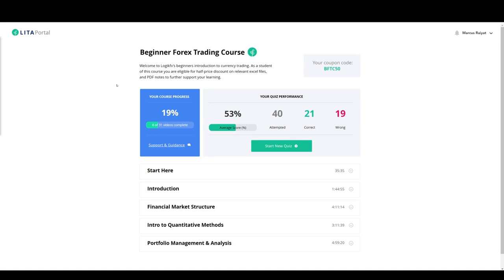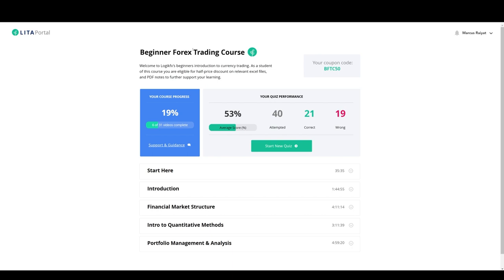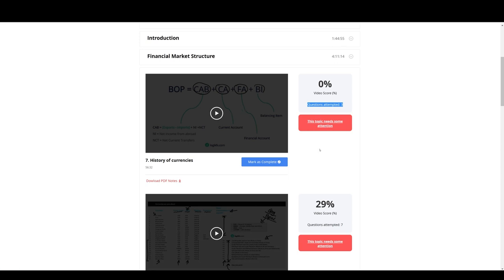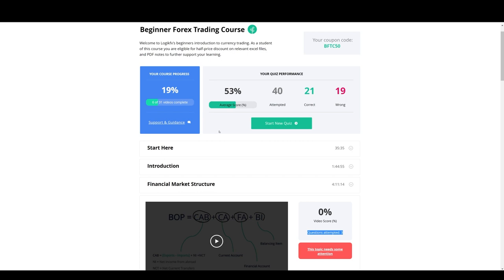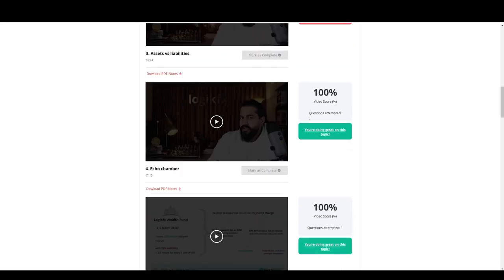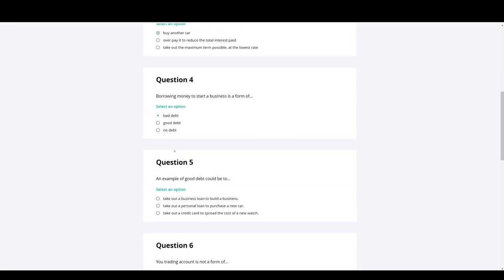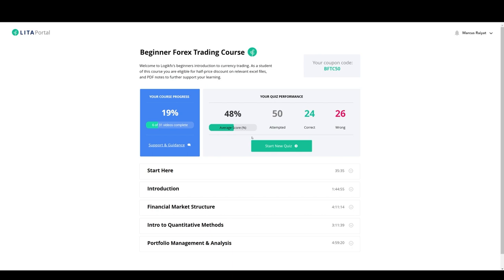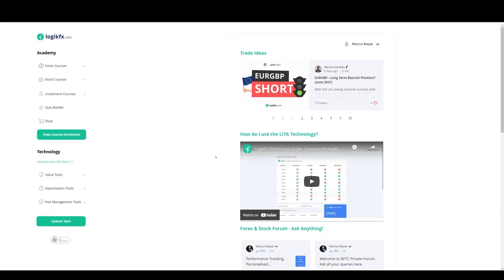New Beginner Forex Trading Course (Behind The Scenes)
In this video Marcus walks through the brand new beginners forex trading course released by Logikfx in June 2021.

What makes this course different, is its pure focus on learning experience, without sacrificing the integrity of knowledge gained.

Logikfx replaces boring lectures with hands-on, interactive lessons with fully customisable quizzes. A more effective, and fun way to learn.

For non-economists:
Get started as a beginner, with no-white-collar jargon... or dive right into the advanced methods for professionals. Logikfx builds thinkers, not memorisers.

Master crucial skills:
Go from hands-on learning, with visual lessons to solving complex problems, and creating your own trade ideas. Develop confidence, like never before.

Stress less, understand better:
Not just information from a textbook... enjoy fun metaphors, guided problem solving, and learning from other retail trader mistakes along the way. At Logikfx, your natural desire will push you, not the fear of an exam.

This course includes:

14 hours of on-demand video lessons

Engaging and interactive quizzes to solidify your knowledge

31 interactive and application driven tutorials with on-demand video, examples, and interactive content

Responsive and supportive Q&A forum

Full lifetime access to the course so you can refresh your knowledge at any time

Accessible on any internet device (desktop browsers

Certificate of enrolment to certify participation of professional development

Learning Objectives:

Discover the financial market structures, and real word applications of foreign-exchange trading

Appreciate the importance of money and capital markets

Recognise the pitfalls that cause majority of forex traders to perform poorly, and others to succeed

Master the core forex trading terminology and calculations

Introduction to quantitative and statistical analysis

Navigate the global macro approach to trading with professional fundamental analysis

Observe a variety of charting and technical analysis methods

Interact with thought-provoking risk management methods used by industry professionals

Immerse into live trading examples, guiding you from start-to-finish